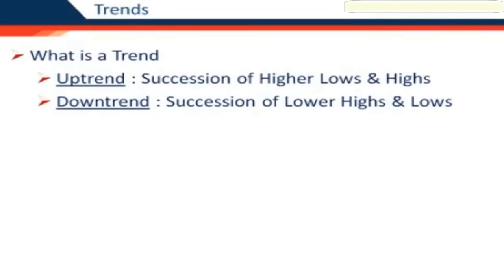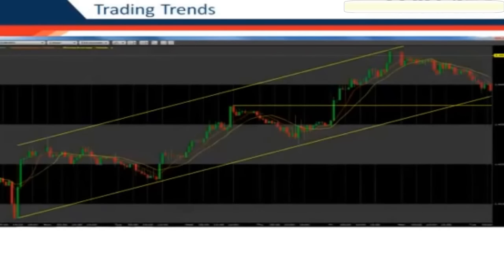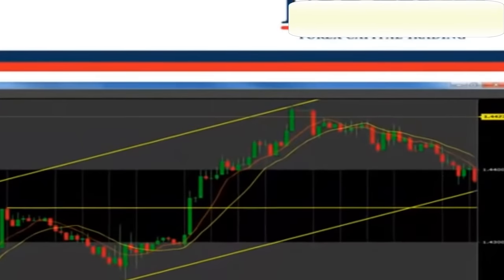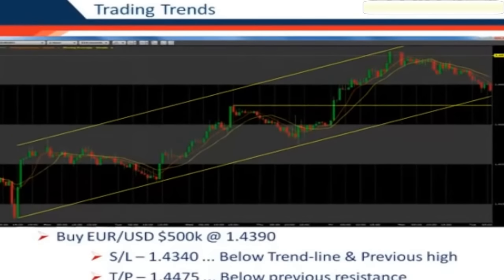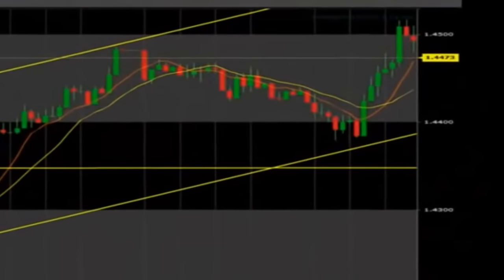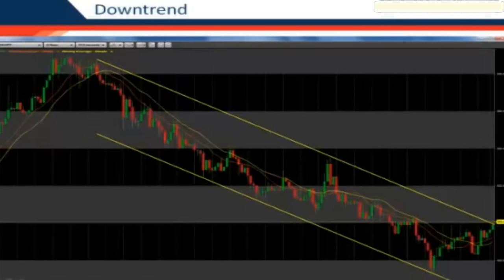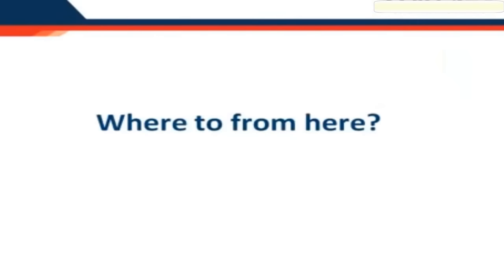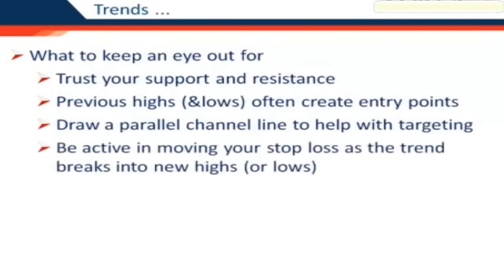How To Trade Forex | Step 3 | Trading Trends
Trading foreign exchange on the marketplace, also called trading Forex, can be a thrilling hobby and a great source of investment income. To put it into perspective, the investments market trades about $22. 4 billion per day; the Forex market trading about $5 trillion daily. You can make a lot of money without putting too much into your original investment, and predicting the direction of the market is often rather interesting.
 You can trade Forex online in multiple ways.